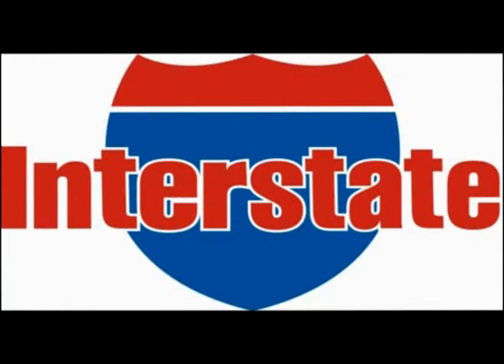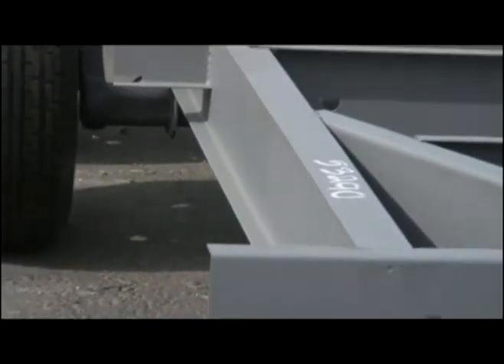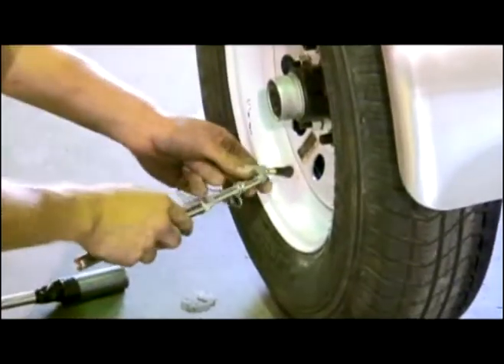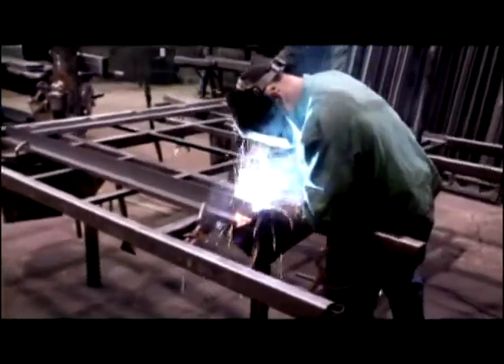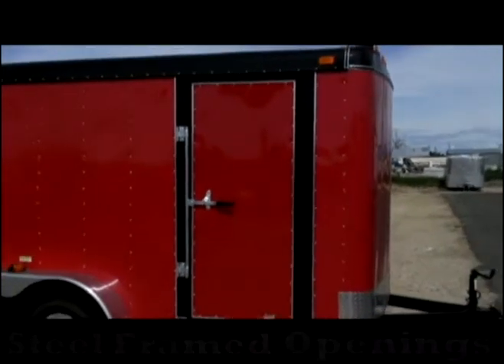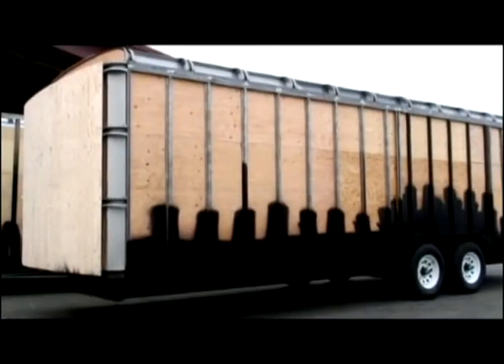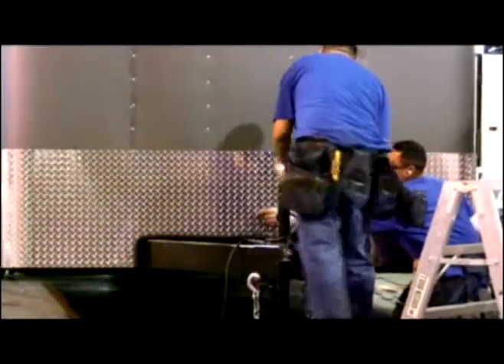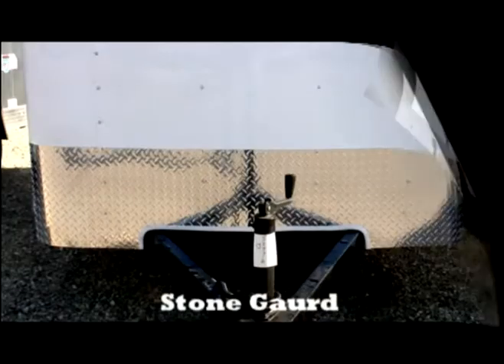TrailersPlus - Interstate Presentation Video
The time and effort that Interstate spends to ensure that they are building the highest quality enclosed cargo trailer on the market.